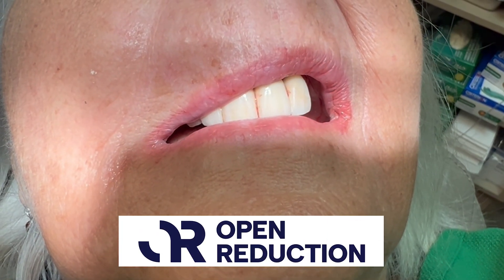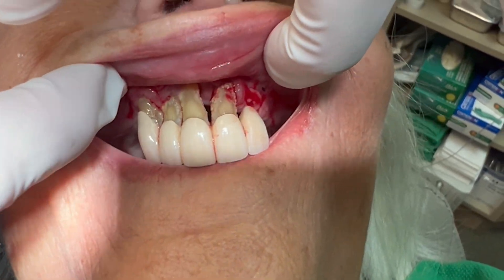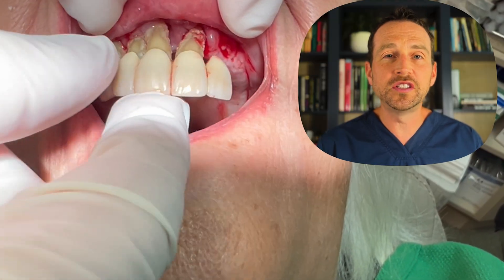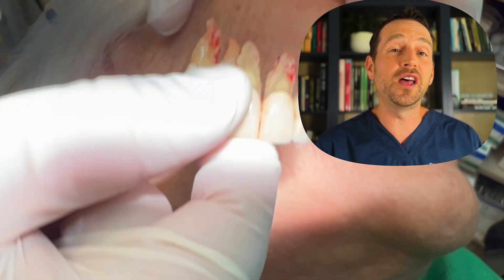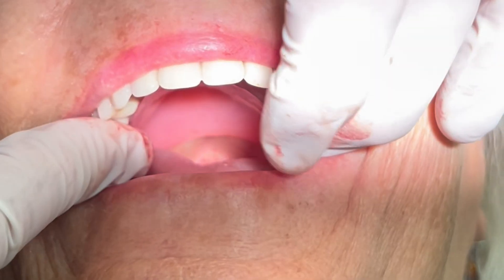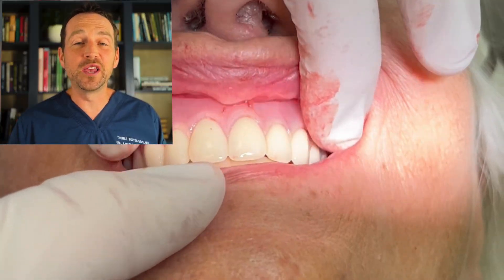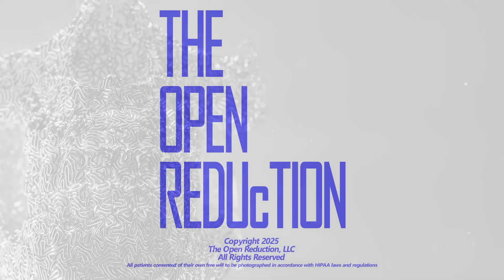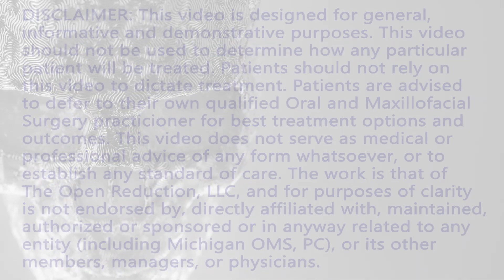I Removed 4 Teeth at Once...With My Bare Hands!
This isn't a teaching case, it is a warning about what can happen when oral health is neglected. These teeth had such bad periodontal disease I removed them all at once using no instrumentation whatsoever. These teeth came out with my bare hands! Check out the @OpenReductionOralSurgery with Dr. Tom Bolten for all kinds of interesting content in Oral and Maxillofacial Surgery!